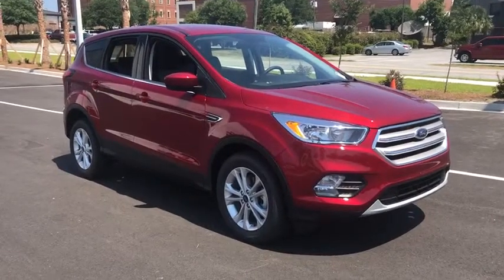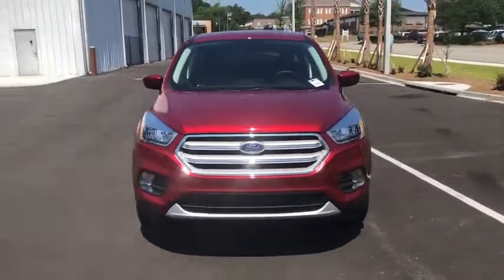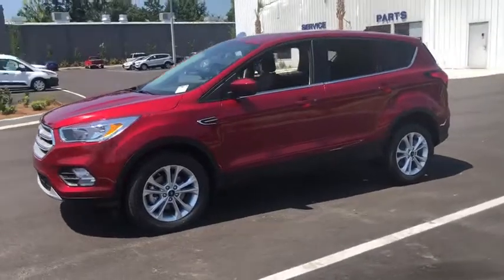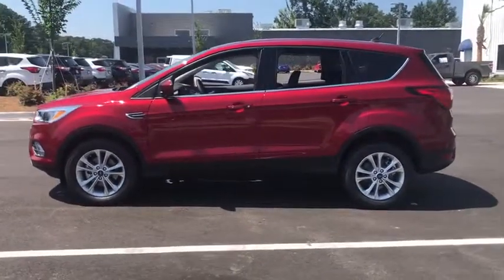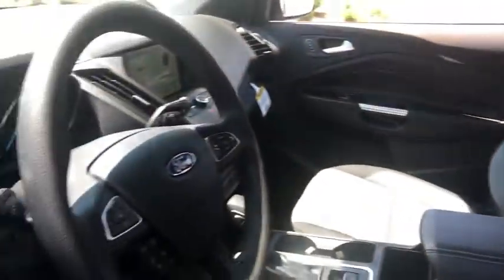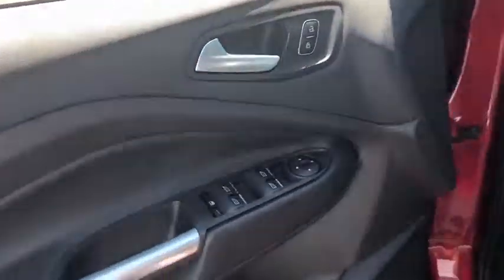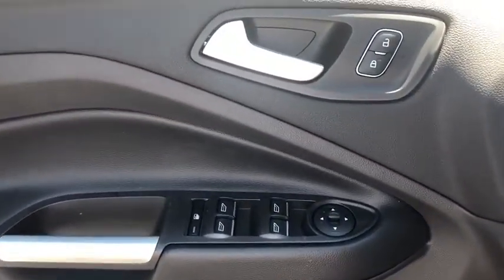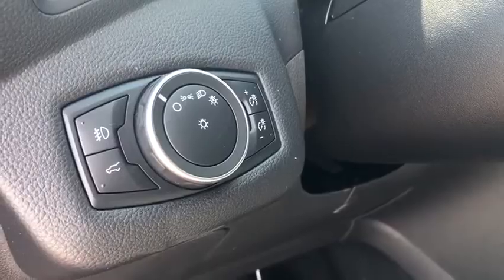2019 Ford Escape Brunswick, Jacksonville, Waycross, Jessup, Hinesville, GA HEE203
Ruby Red N 2019 Ford Escape available in Hinesville, Georgia at JC Lewis Ford Hinesville. Servicing the Brunswick, Jacksonville, Waycross, Jessup, GA area.

Ruby Red Metallic 2019 Ford Escape SE FWD 6-Speed Automatic EcoBoost 1.5L I4 GTDi DOHC Turbocharged VCTbrbr23/30 City/Highway MPG Price does not include Tax, Title and License fees; Price does include: $1,000 - Retail Bonus Customer Cash. Exp. 07/01/2019, $3,500 - Retail Customer Cash. Exp. 06/02/2019